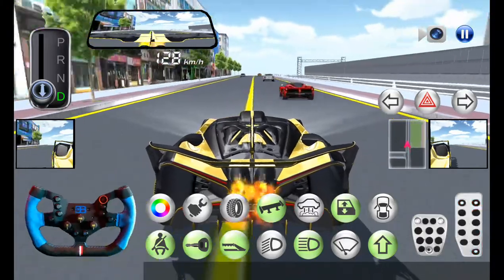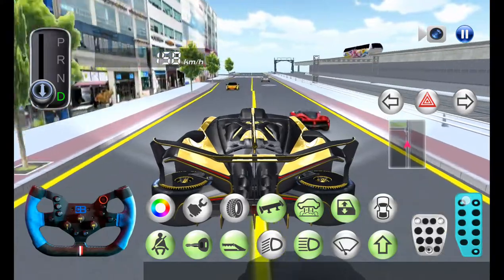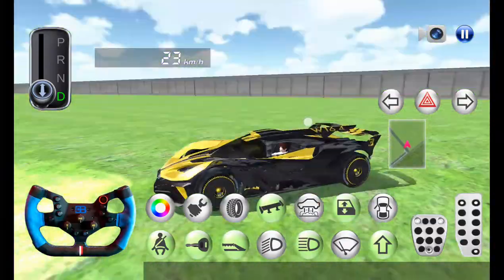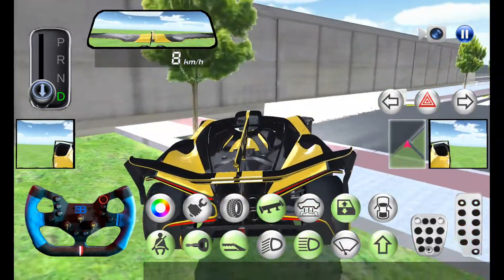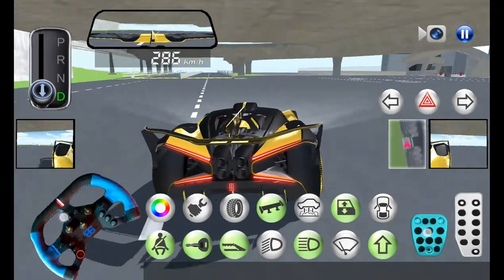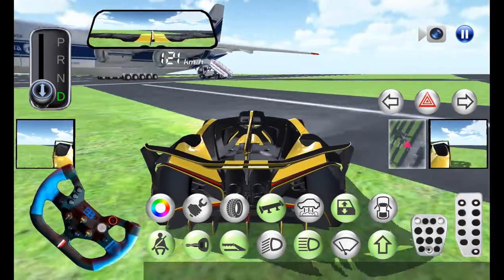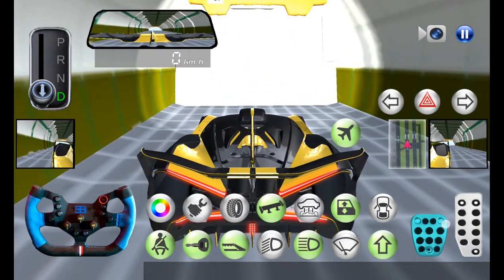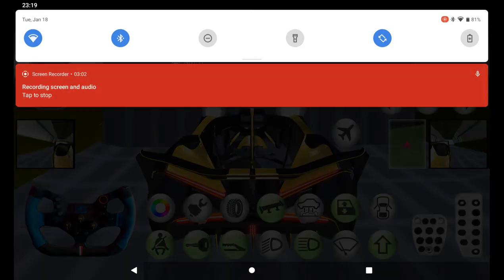the first gaming video